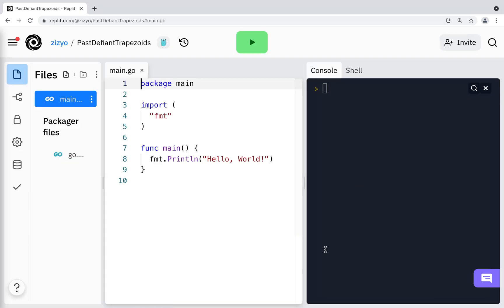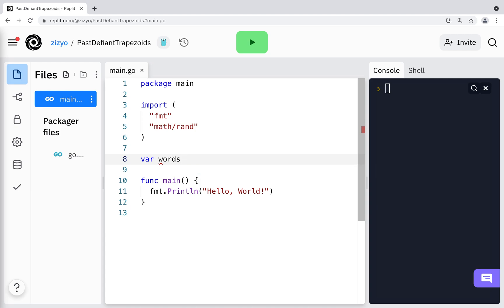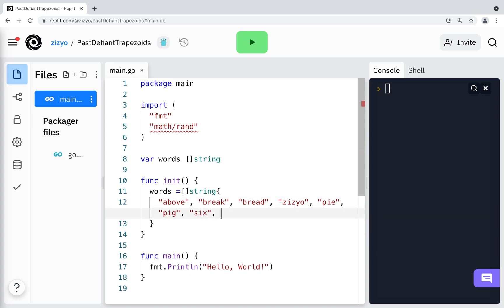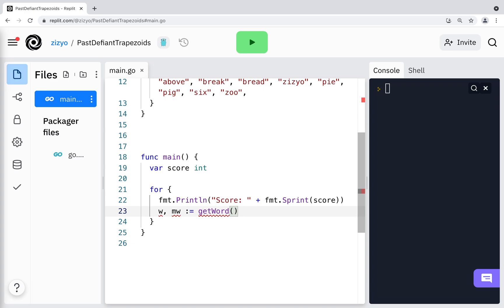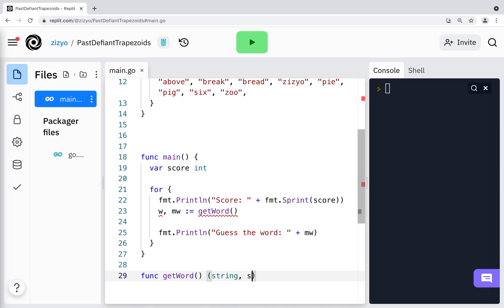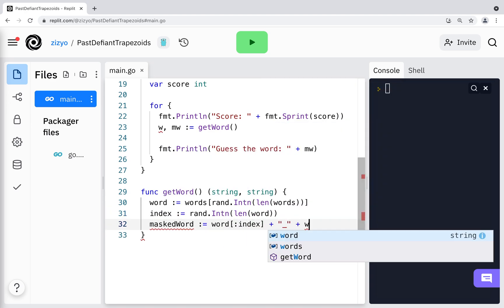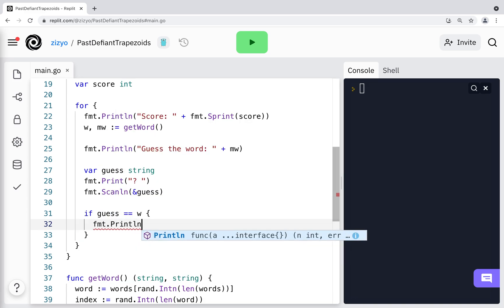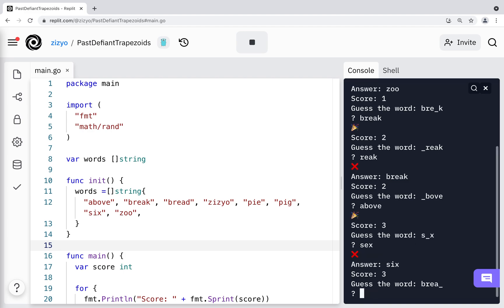Become a Go Game Developer in 97 Seconds - Full Programming Course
Learn to use the Go programming language in this tutorial. Go is used for game development almost never. That just means it is easier to become one of the world's best Go game developers.

0:00 Intro to Go
0:08 Sponsor message
0:11 Setting up development environment
0:14 package main, import, and func main
0:21 Importing additional package
0:24 Creating global variable
0:27 init function
0:30 Initializing an array of strings
0:38 Beginning main function
0:40 Creating game loop and displaying game score
0:45 Assigning variables from function
0:51 The := operator
0:54 Displaying word to guess
0:58 Creating getWord function
1:05 Getting random value from array
1:10 Creating masked word
1:14 Returning values from function
1:17 Getting input from user
1:23 Checking for win condition
1:26 Displaying correct answer on loss
1:30 Testing the game
1:33 Conclusion